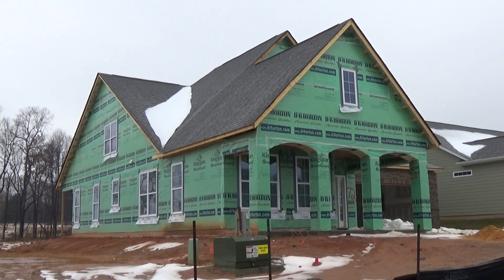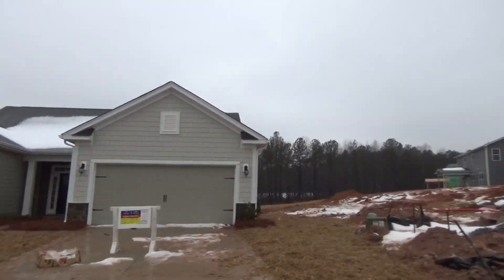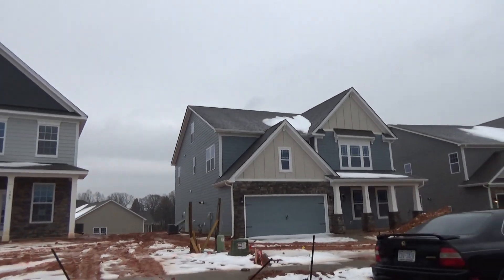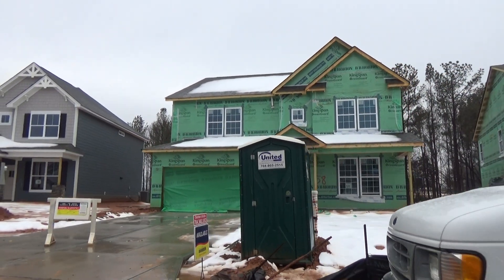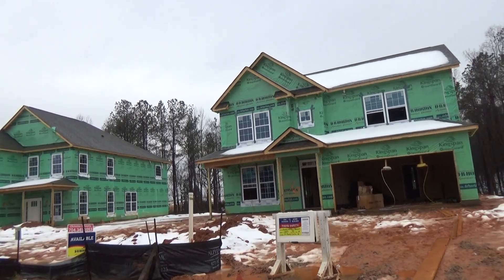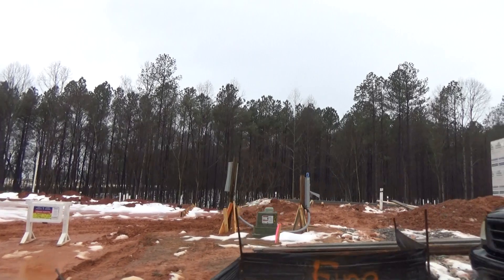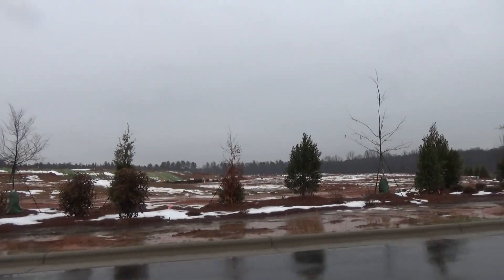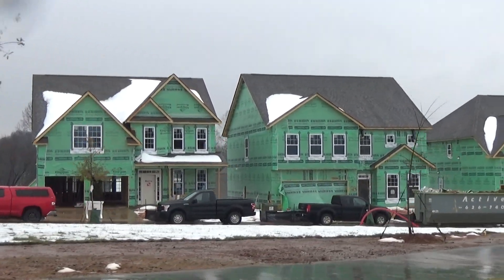DR Horton Atwater Landing New Homes in Mooresville NC near LKN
to see all new construction homes for sale in Mooresville NC with listings updated daily (better than Zillow - Trulia). Atwater Landing from DR Horton has new construction homes in Mooresville NC starting in the mid 200's with their Express Homes' First Time Home Buyer houses, and their proven plans like the FLEETWOOD, HAMPSHIRE, and the COASTAL in the $300,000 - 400,000 price point. As you take this exclusive Roger Holloway YouTube video tour of Atwater Landing from DR Horton, see yourself living in one of the most affordable new home communities in Mooresville, North Carolina with a kayak - canoe launch into Lake Norman right in your neighborhood! New ranch homes in Mooresville NC don't get much better than the DR Horton COASTAL plan, which is available in Atwater Landing. To see this plan, type COASTAL into my YouTube channel Search bar for a tour. If you happen to go into any Model Home without me, make sure you sign the registration card with your REALTOR® as ROGER HOLLOWAY from ProStead Realty in order to protect you and assure you get buyer representation (at no charge, because the builder pays my fee). I'd love to be your Buyer's Agent, so why not have an agent helping you, especially from a New Home Construction Specialist REALTOR®? By the way, have you noticed the new homes for sale on Atwater Landing Drive or Sweet Leaf Lane, Mooresville NC 28117? Yeah, you got it.  Atwater from DR Horton in Mooresville NC at Lake Norman is popping, so let's go!

is the real estate search engine from top Charlotte NC REALTOR® Roger Holloway and is filled with over 1,300 ChoiceCarolinaHomes YouTube videos of new construction homes & neighborhoods in the Charlotte, North Carolina & Fort Mill, South Carolina metro real estate market. Charlotte sits just above the NC-SC state line.  Plus, you can view exclusive top Charlotte REALTOR® reviews and community tours of 55+ Active Adult neighborhoods like Imagery from Lennar (the waterfront, water view 55 and better subdivision located on the Little Italy peninsula of Mountain Island Lake). And our other thriving 55+ places like Kolter Homes' Cresswind Charlotte, Trilogy Lake Norman from Shea Homes, Del Webb Carolina Orchards, Tree Tops by Lennar, Essex Homes' The Villas at Covington, and Epcon Communities Courtyards neighborhoods all around town. You'll also see broker's video tours and current listings of Charlotte area new construction homes for sale in luxury neighborhoods. Custom home YouTube tours allow you to actually view the neighborhoods as if you were in the car of your Buyer's Agent REALTOR® Roger Holloway of ProStead Realty.